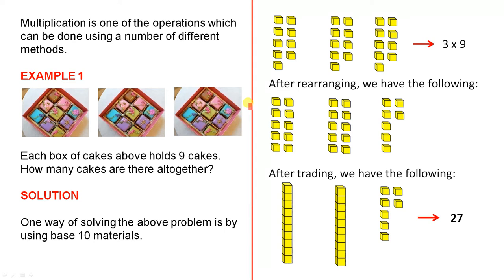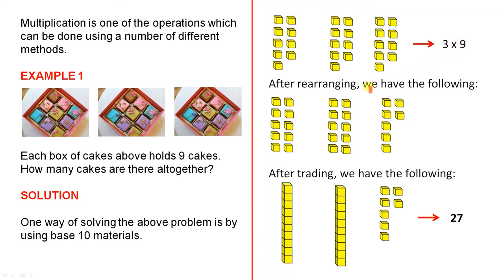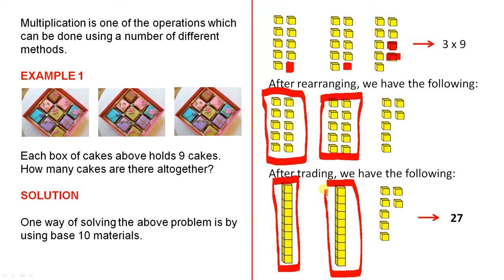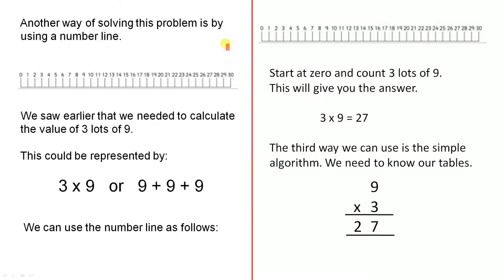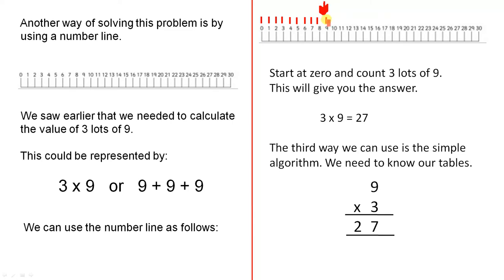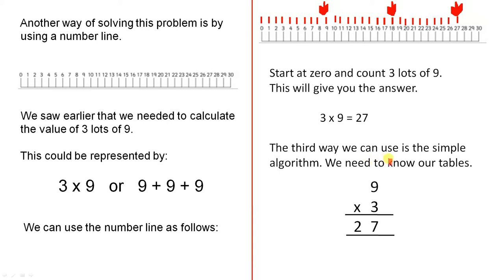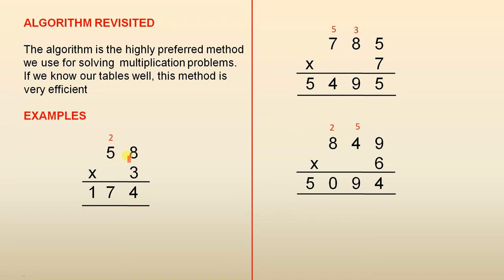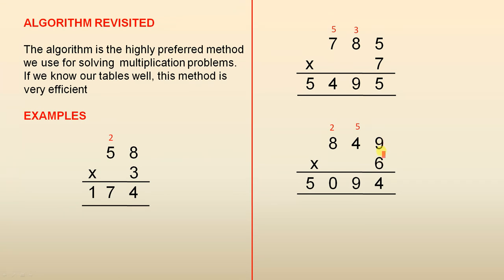Different Ways of Multiplying Numbers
This video shows 3 different methods of multiplying numbers.